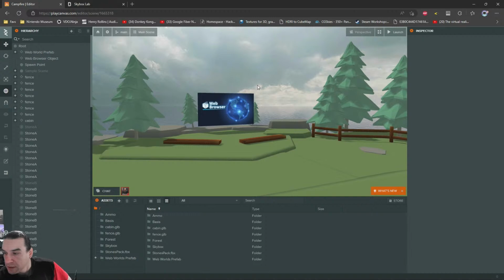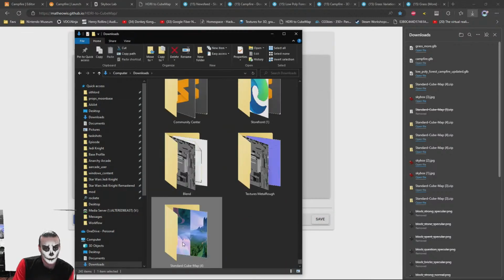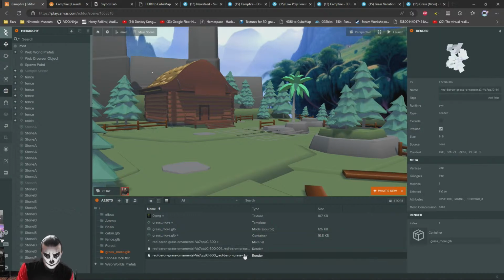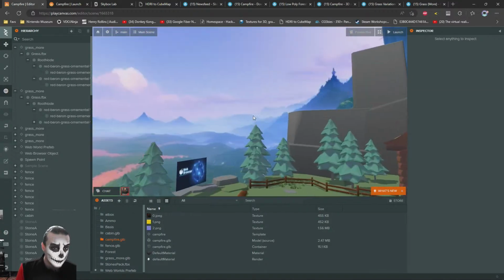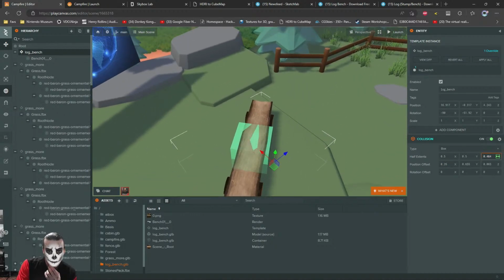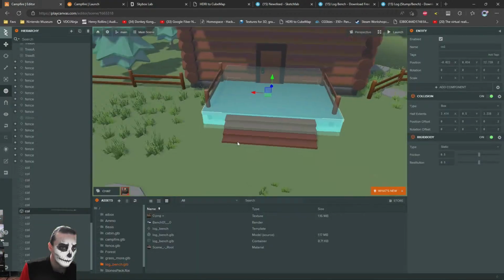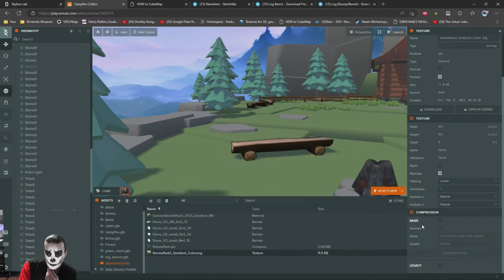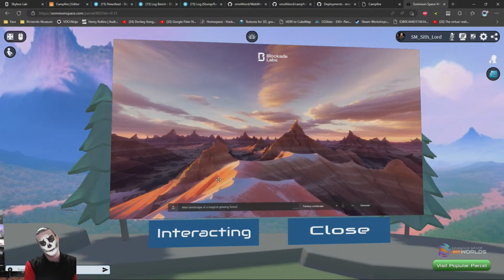Somnium Space LIVE - Building WebWORLDs from scratch with SM SithLord! SDK!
Build a web world with SM SITHLORD using PlayCanvas!